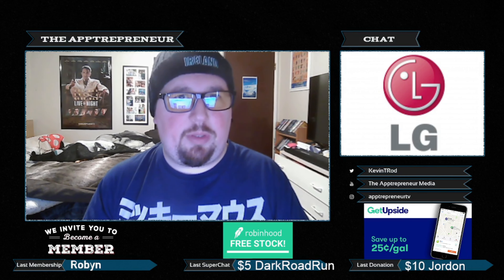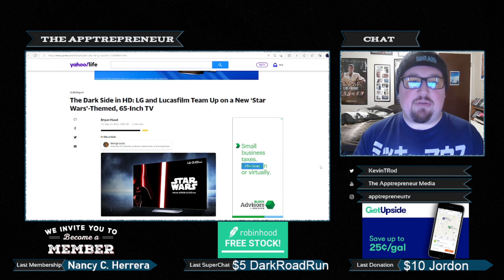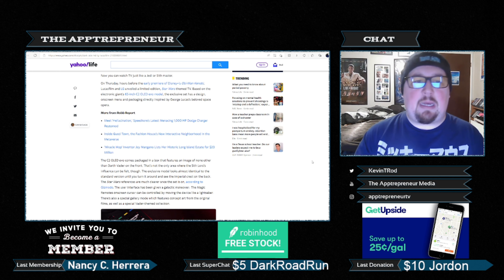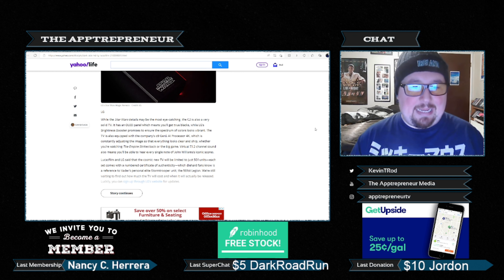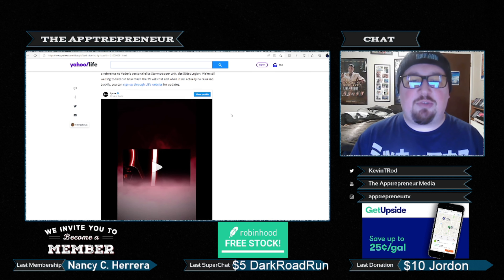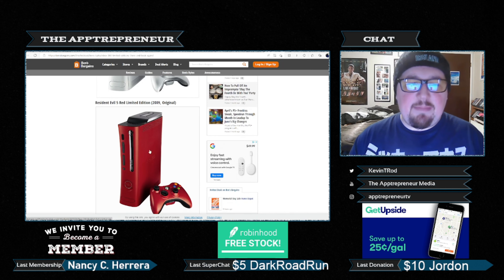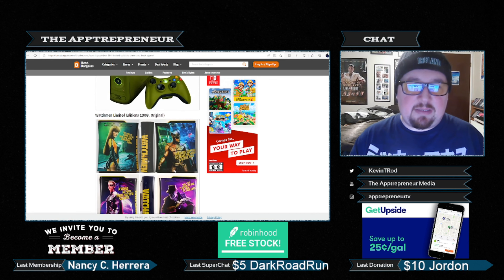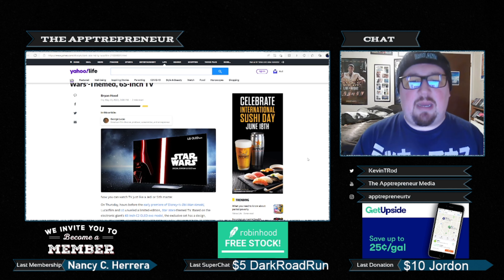Would YOU Buy a Star Wars Themed TV from LG?!